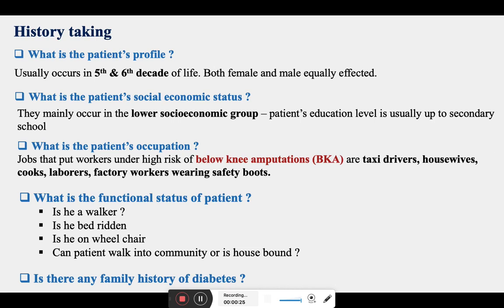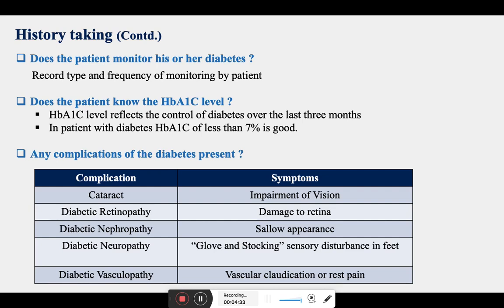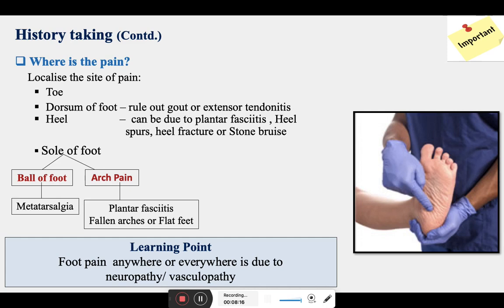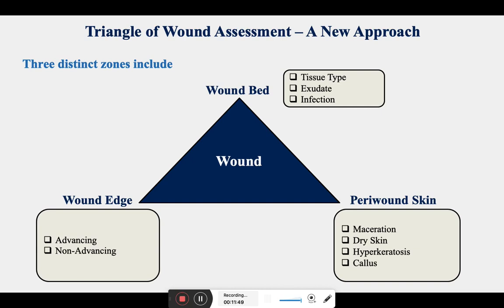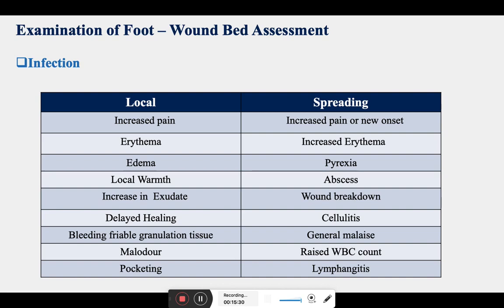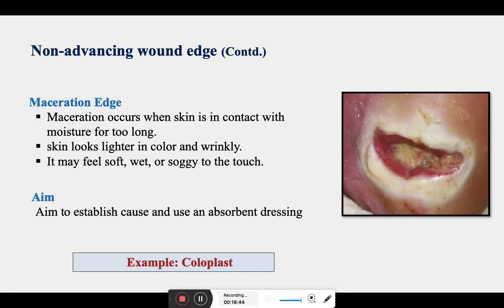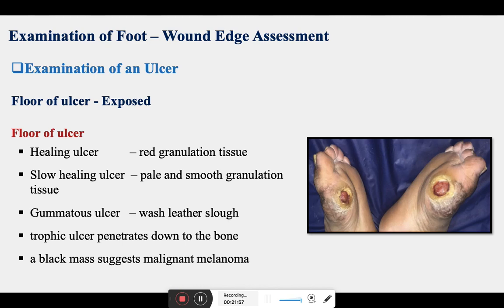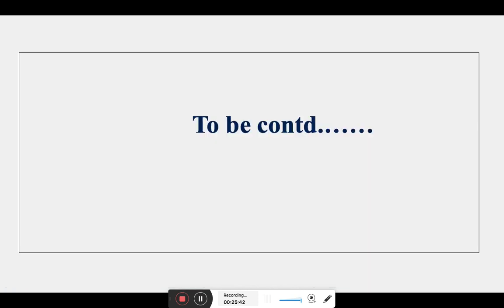Masterclass Series Lecture 3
The Diabetic Foot Ulcers Masterclass Series Lecture 3 on
CLINICAL EXAMINATION & WOUND ASSESSMENT IN DIABETIC FOOT
Part - 1 by Dr. Kamal Gupta